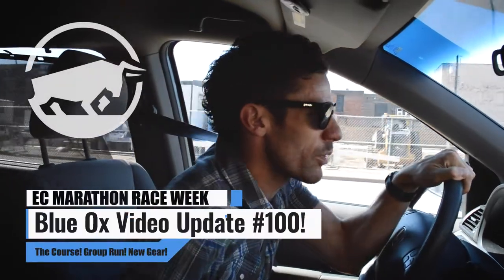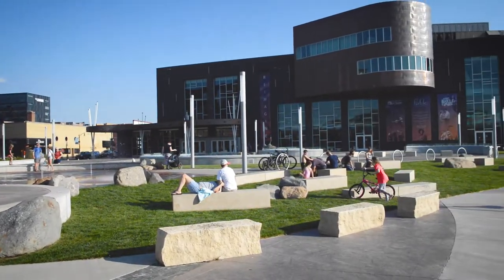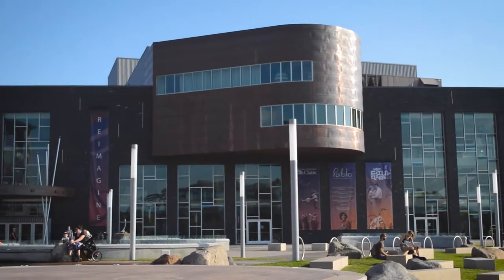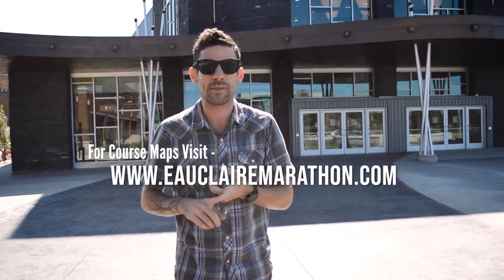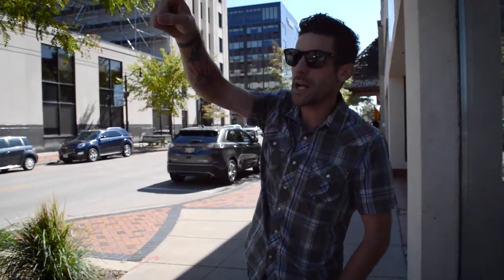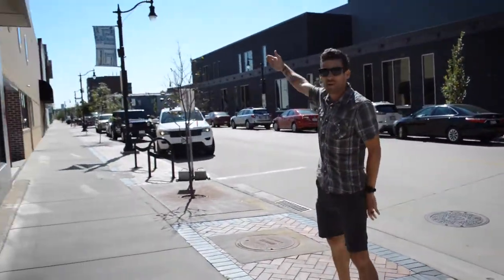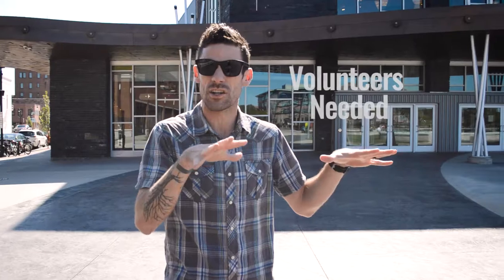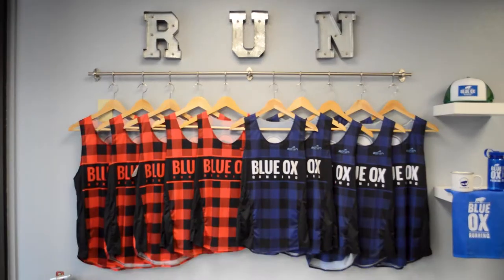EC MARATHON ... RACE WEEK!!! Weekly Update #100 | Blue Ox Running | Eau Claire, WI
It's HERE!!! 2021 Eau Claire Marathon gets us to video #100!!!
✔ Check out RaceWeek vibes - Group Run! (Thursday 6pm)
✔ Check out RaceGear - new singlets & more!
✔ Check out RaceDay logistics - including BARSTOW BLOCK PARTY by EC Marathon
🍂 🍁 🍂 🍁 Fall2021 is in the air 🍂 🍁 🍂 🍁